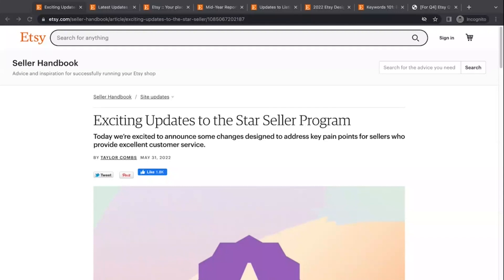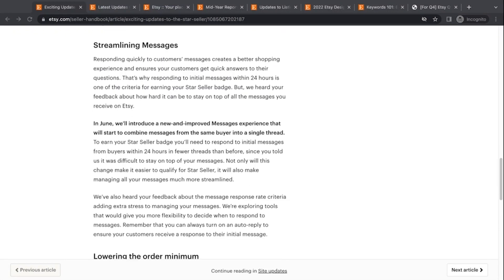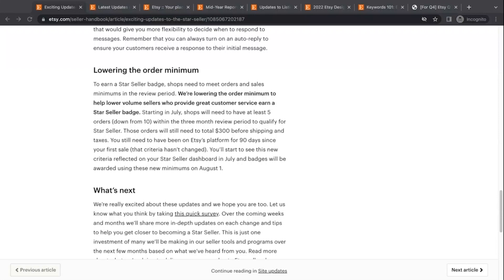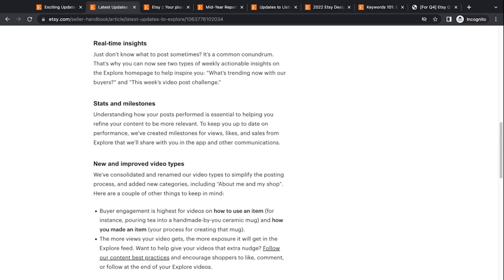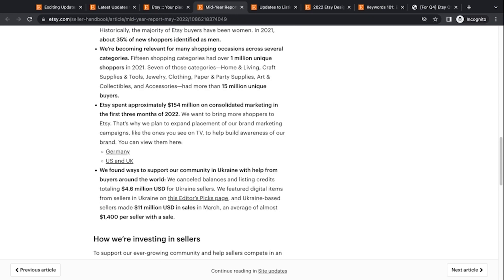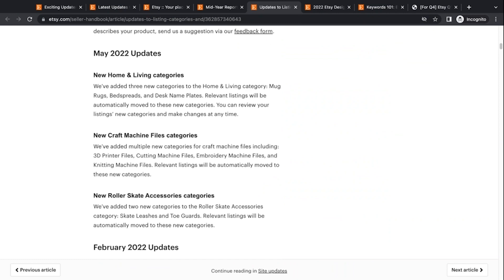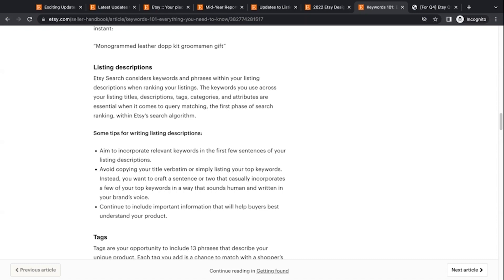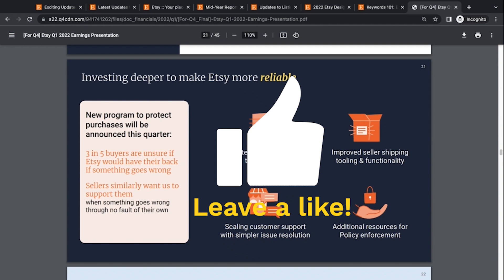Etsy News for Sellers – Updates and Changes in May 2022 Everything Your Need To Know For Your Shop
In this video for Etsy sellers, I discuss all the news, updates, and changes Etsy made in May 2022.

LINKS TO WHAT I DISCUSS
Exciting Updates to the Star Seller Program
Latest Updates to Explore
Mid-Year Report: May 2022
Updates to Listing Categories and Attributes on Etsy
2022 Etsy Design Awards Seller Guide
Keywords 101: Everything You Need to Know
Etsy Q1 2022 Earnings Presentation

CHAPTERS:
0:00 Intro
0:52 Star Seller Program changes
10:04 Etsy Explore changes
16:51 Mid-Year Report
21:34 Listing Category and Attribute updates
24:34 Etsy Design Awards
26:16 Listing Description updates
29:42 Q1 Presentation and Q2 Predictions

Let us know how your thoughts and insights.

• Integrate your shop with Shippo for more shipping label and carrier options

How Do You Use Etsy Explore? The Etsy Seller Preview App Video Size and Template